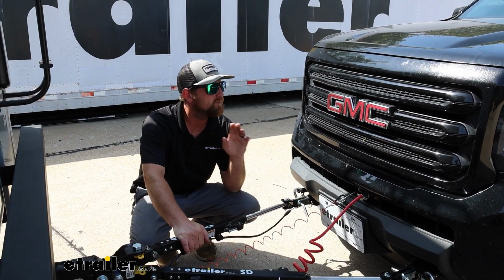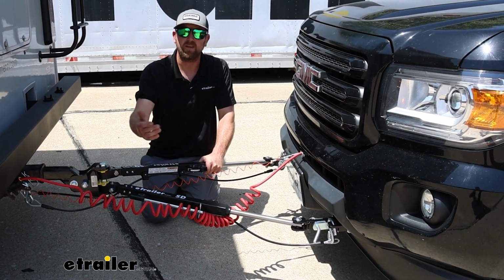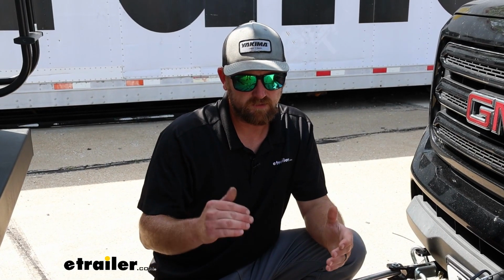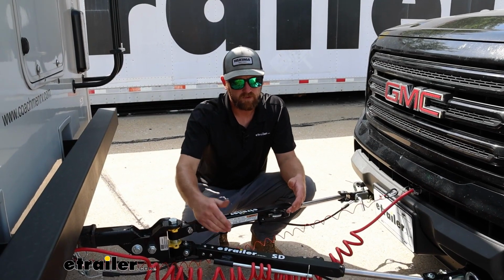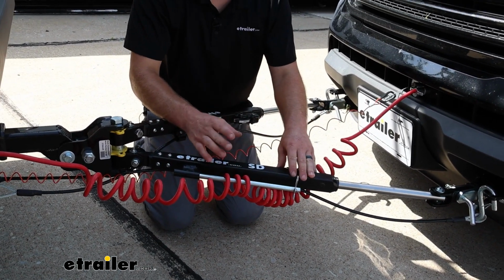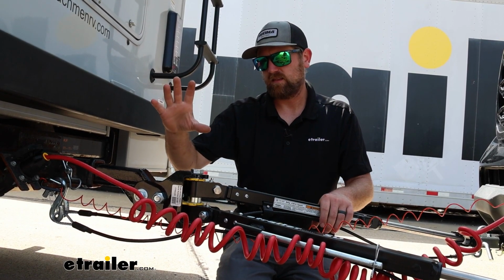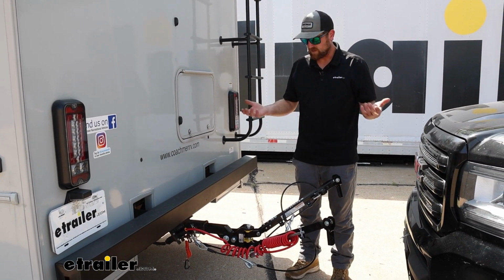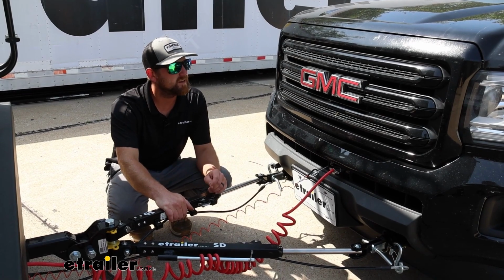Step-By-Step Installation Tutorial for the etrailer SD Non-Binding Tow Bar on a 2015 GMC Canyon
Hey, everybody, Ryan here at etrailer.  Today on our 2015 GMC Canyon, we're gonna be checking out the etrailer.com SD Non-Binding Tow Bar.  Before we jump right in, I figured it'd be useful just to kind of refresh ourselves on the main parts that we're gonna need to flat tow our GMC down the road in the first place.  So you're gonna have your base plate, which gives us an attachment point.  That way we can hook our tow bar up to it.  This is gonna be the physical link that connects the front of our truck to the back of our motor home here.

Third main part is your tow bar wiring, and this is gonna send the lighting signals from the back of your coach to the back of your Canyon.  Fourth main part is safety cables, and these are there in the event of an unlikely disconnect, they're gonna keep everything hooked up.  And last but not least, the fifth main part will be a supplemental braking system.  What this is gonna do is apply the brakes in your GMC whenever you hit the brakes in your coach, helping to bring you to a more predictable and safe stop.  When it comes to picking out a tow bar, it's an important decision because it's responsible for a lot of the work.

And so you want something that's gonna be reliable and easy to use.  And this one is just that.  Honestly, one of the things that is nice about this particular setup is the fact that it comes in quite a few different variations.  So what I mean by that, the ends here where you connect, you can change 'em out in a sense.  So on this particular one, we have the ends that work with Demco base plates, etrailer base plates, maybe a couple of the others.

But let's say if you have a Blue Ox base plate, you can get the Blue Ox ends on this tow bar to be compatible.  Or a Roadmaster base plate, same thing is gonna a hold true.  So, really, regardless of what brand base plate you got, there's gonna be a etrailer.com tow bar set up to allow you to pair those together.  One of the things that is really important when choosing a tow bar and is something that I recommend all the time is make sure you get one, a tow bar, that is non-binding.  Whether it be this one or a different brand, that's the main thing to look for, at least that I recommend.

And what I mean by non-binding is what can happen sometimes when you're flat towing and you go to disconnect, the arms will get locked in and make it extremely difficult to kind of unhook everything.  And so with a non-binding type like this one, if that we're to happen, there's a lever mechanism that you would push on, and that'll release attention and allow you to get everything all disconnected.  Speaking of which, how this is gonna work, it's just some quick connects here.  You have a pin you can pull out, another pin, and that allows you to separate it.  And you just do the opposite whenever you are ready to get hooked up there.  Something to look out for too, how well is the tow bar going to pull a vehicle down the road Is it gonna track Is it gonna stay true behind the motor home whenever you're flat towing it And I've heard good things about this one, and I think it's partly due to the fact that it's a relatively long tow bar.  And so generally speaking, you get a little more distance between the two vehicles, the better.  Just seems to work out well, so that's good.  And this one, it's gonna have a 6,000 pound weight capacity, which is enough for the Canyon here.  And I feel like it should help kind of absorb some of those bumps and and potholes and things a little bit better because of that.  Something that I like is the fact that it's gonna come included with safety cables, okay So that's just one less thing.  You're not gonna have to worry about picking up separately.  You know they're the right style, capacities, and so on as far as that goes.  And then there's also a cable management system here.  So this little bar that comes off allows you to kind of take your cable, connect it to it, and keep it up off the ground and outta harm's way.  Which brings me to my next point.  If you do end up going with a tow bar like this, with this cable management, you're gonna want to get a coiled style cable.  That way, you can wrap it through there and and properly utilize this feature.  This also has a built-in drop or rise feature.  And so right now, it's in the drop position, which the majority of people find themselves using it like this.  And so what's gonna happen is the shank wi